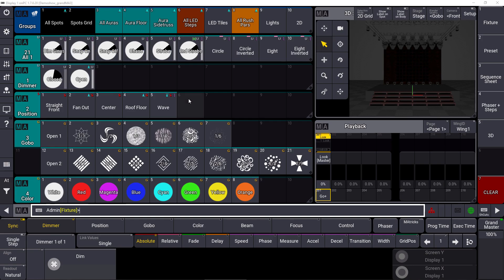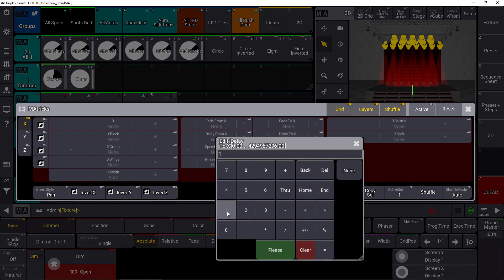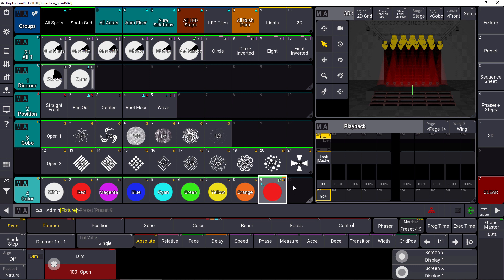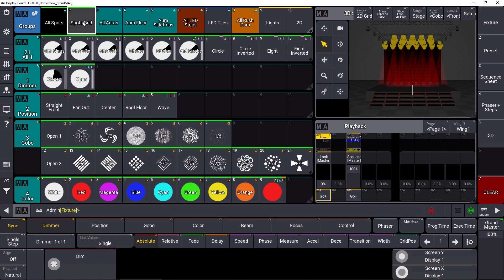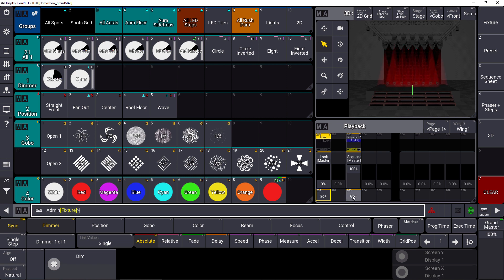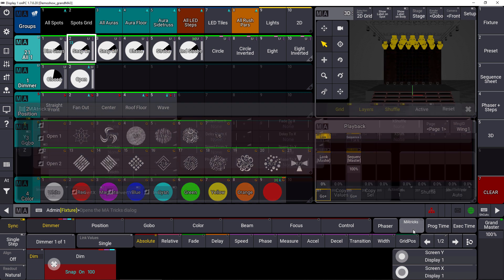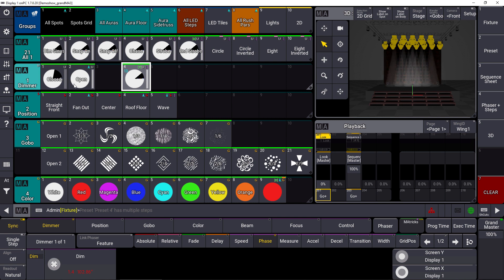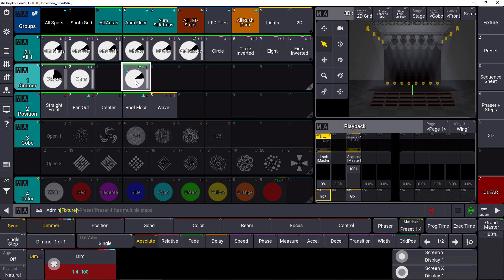grandMA3 | Software Release Version 1.7 | Improved Preset Workflow